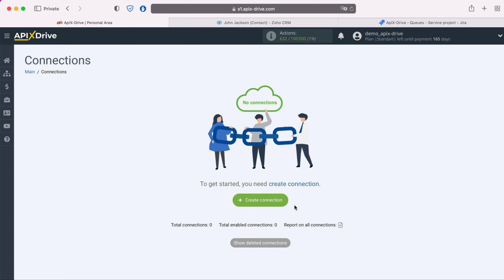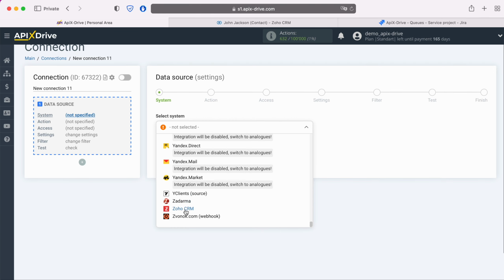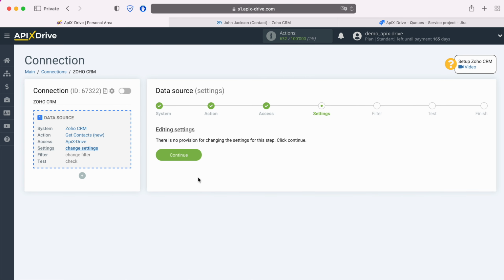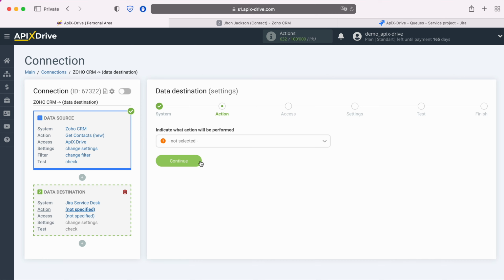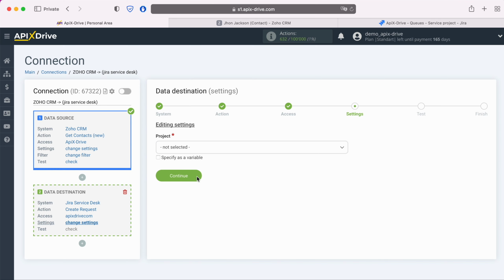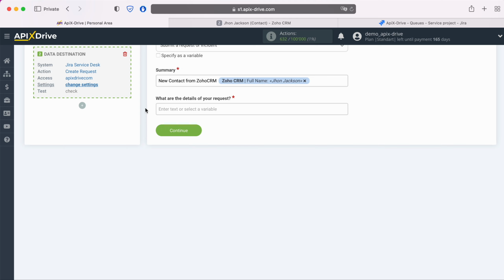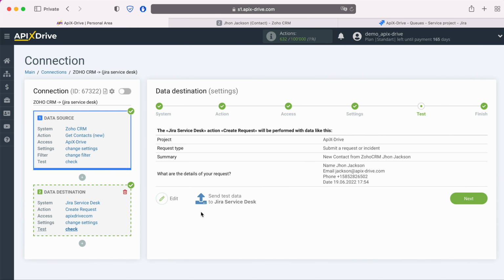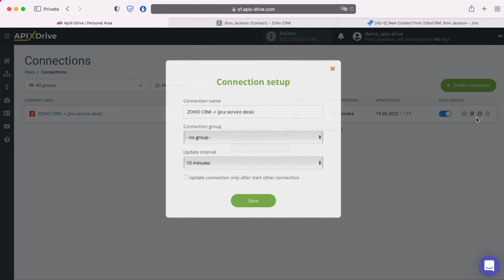Zoho CRM and Jira Service Desk Integration | How to Get Contacts from Zoho CRM to Jira Service Desk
How to Get Contacts from Zoho CRM to Jira Service Desk? Integrate Zoho CRM and Jira Service Desk whith ApiX-Drive

In this video tutorial, we will learn:
✓ How to connect Zoho CRM and Jira Service Desk
✓ How to Create Request from Zoho CRM to Jira Service Desk

【Video Navigation】
0:00 - Introduction
0:36 - Setting up Zoho CRM as a Data Source
1:53 - Setting up Jira Service Desk as a Data Receiver
4:48 - Setting up auto-update

➤  Steps to connect Zoho CRM and Jira Service Desk
1. Link your Zoho CRM and Jira Service Desk account with ApiX-Drive
2. Select Zoho CRM as your data source App and 'Get Contacts' as your action
3. Select Jira Service Desk as your data receiver App and 'Create Request' as your action
4. Map Zoho CRM fields to relevant fields in Jira Service Desk
5. Turn your integration on auto update.